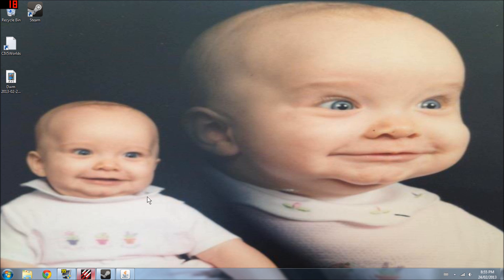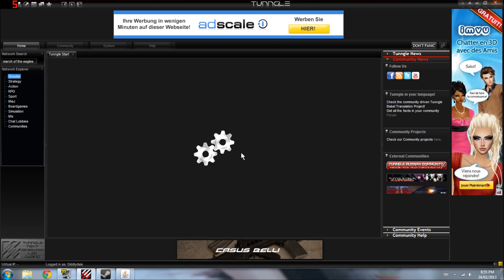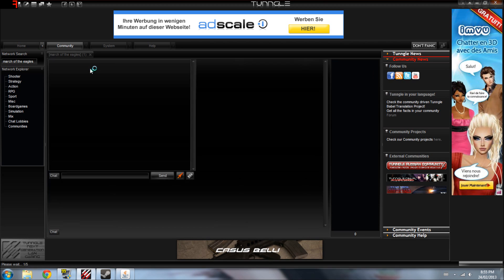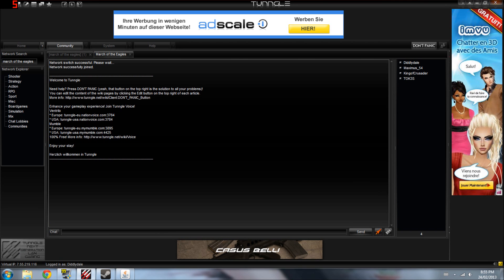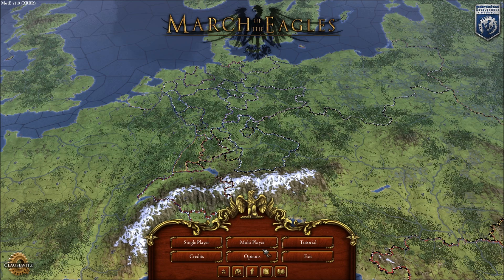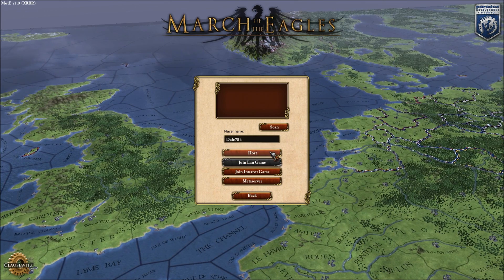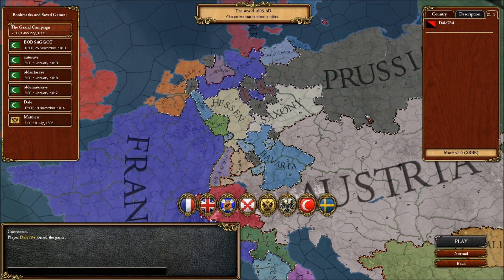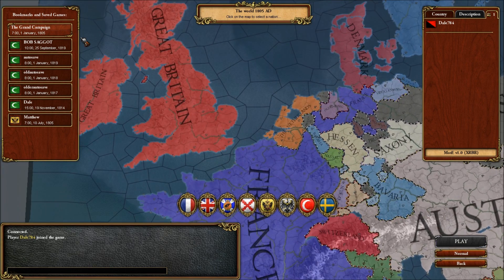How to Play March of the Eagles Multiplayer Online (Host or Join a game) without metaservers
Fixes that annoying "Game not found error" and allows you to play the game without tediously logging into to metaservers, or perhaps allows you to play the game just in general.